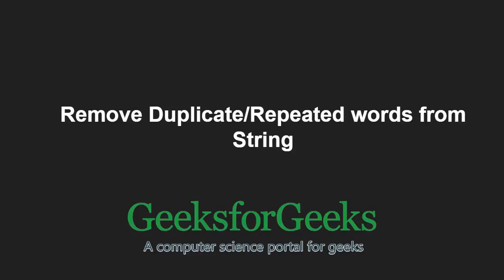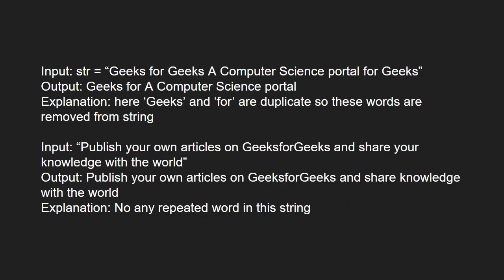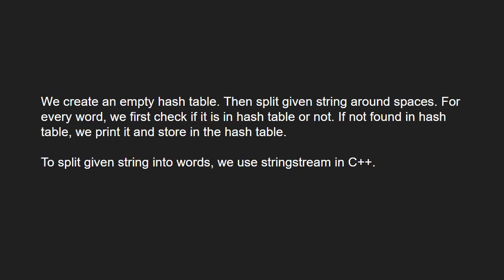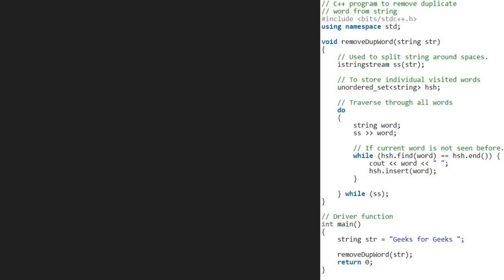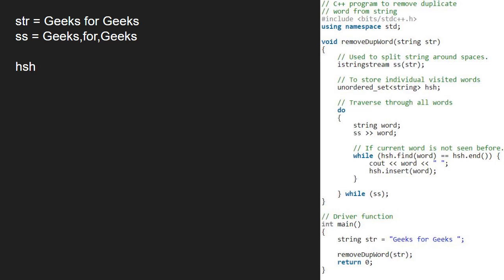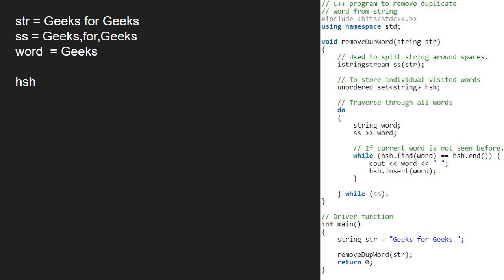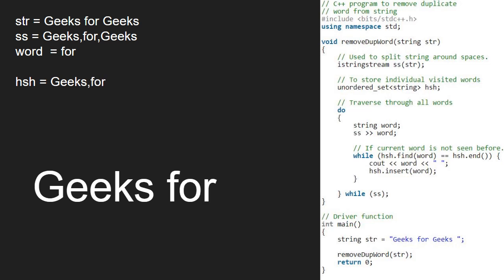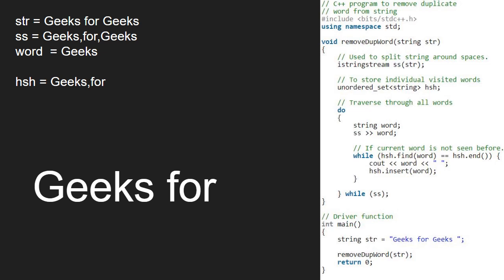Remove Duplicate/Repeated words from String | GeeksforGeeks